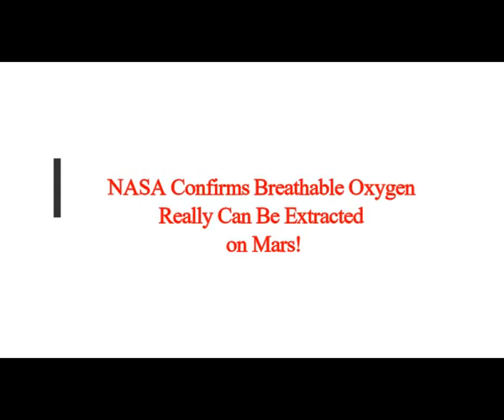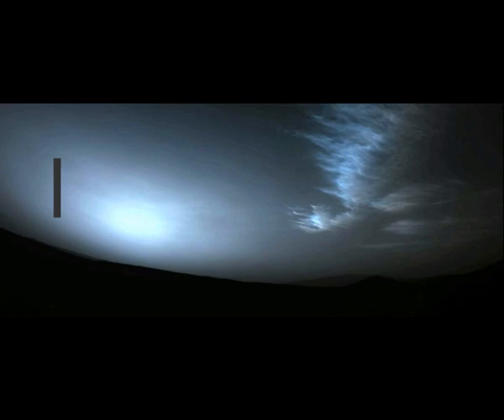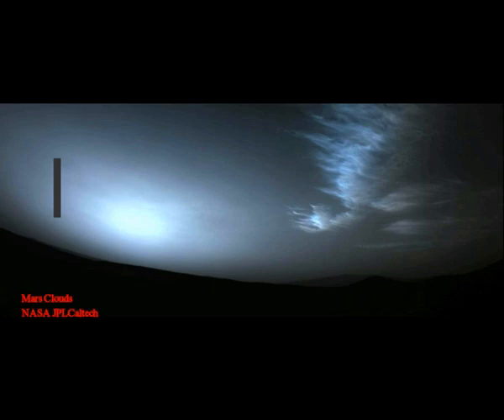NASA Confirms Breathable Oxygen Really Can Be Extracted on Mars!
5) RUMB
Thumbnail image - mars sky nasa jpl caltech